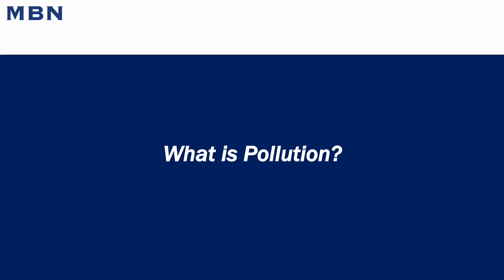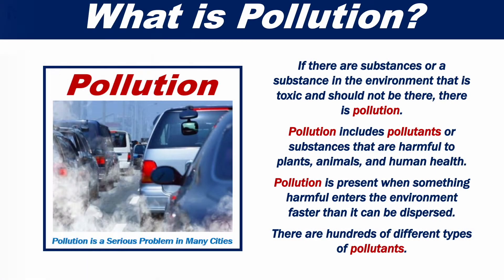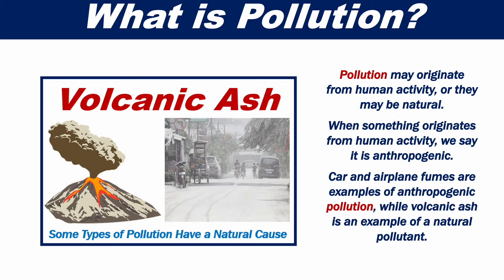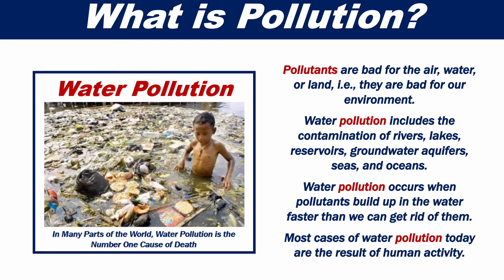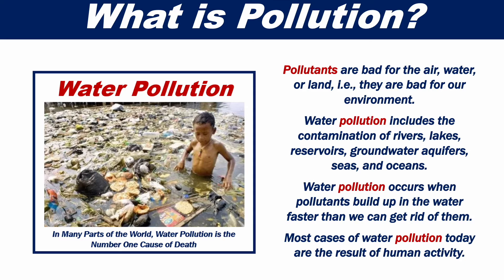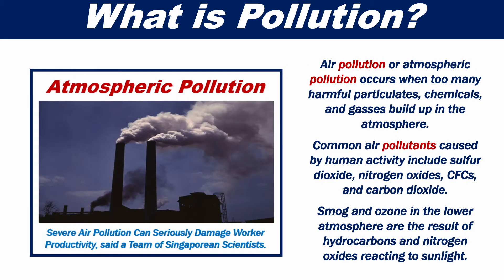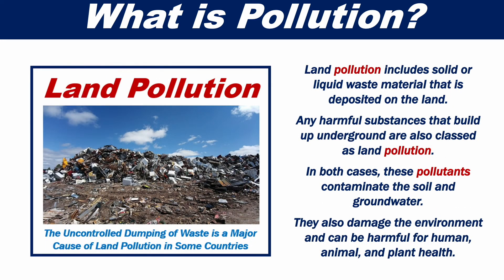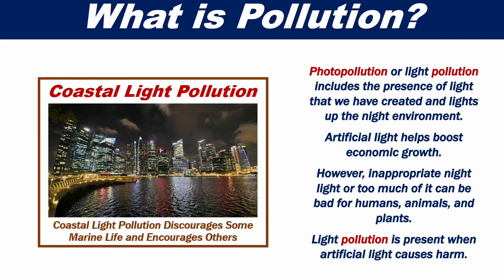What is Pollution?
This video presentation explains what pollution is in a way that's simple and easy to understand.